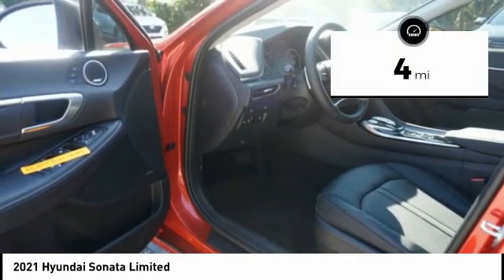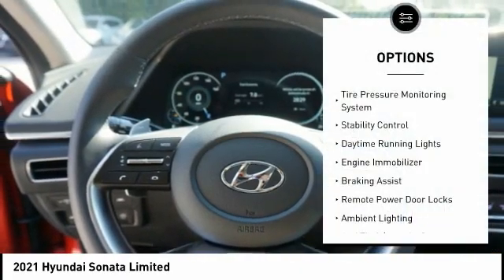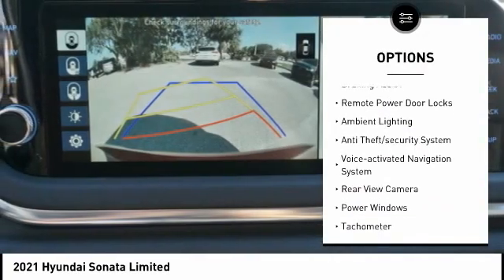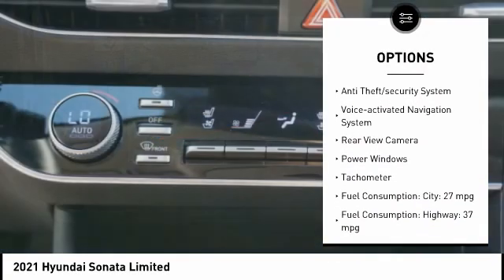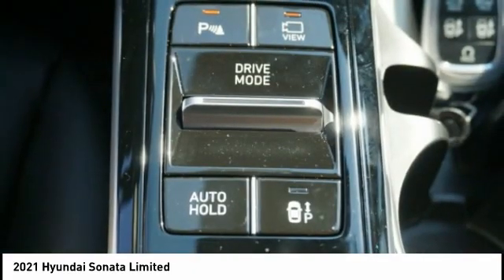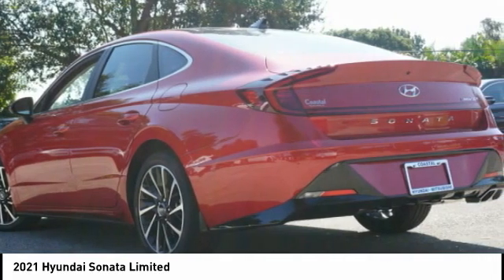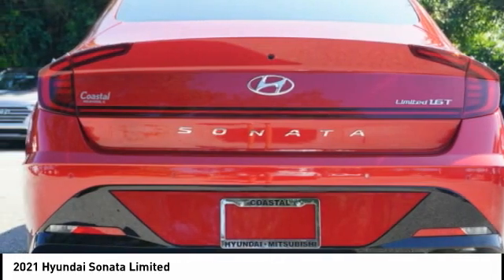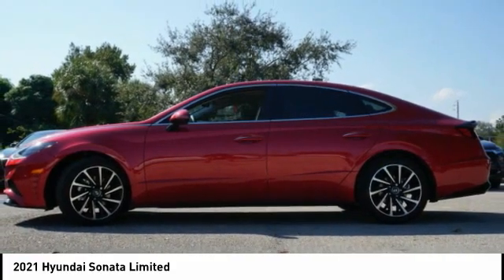2021 Hyundai Sonata Melbourne FL H73208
2021 Hyundai Sonata Limited

Looking for the right vehicle? Today could be your lucky day. this 2021 Hyundai Sonata could be yours.